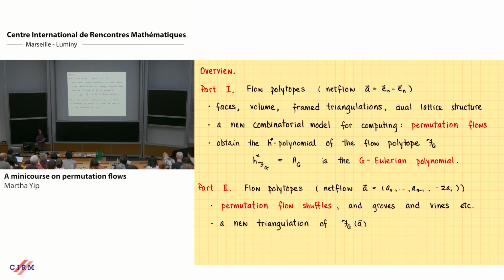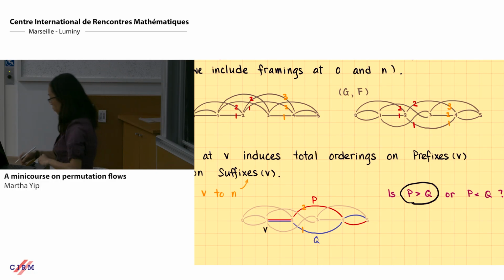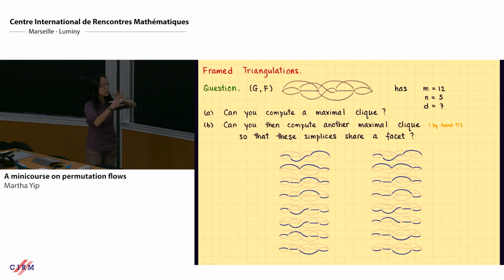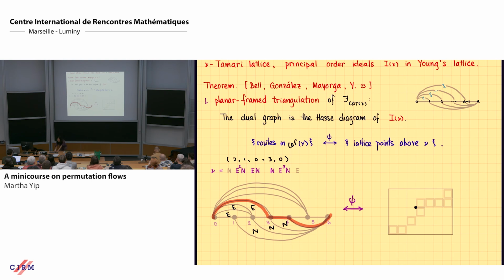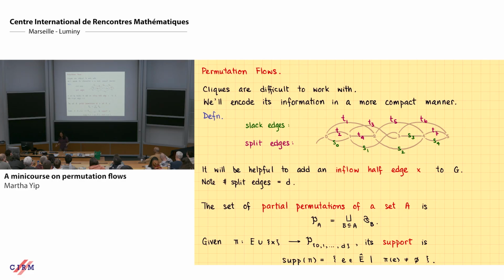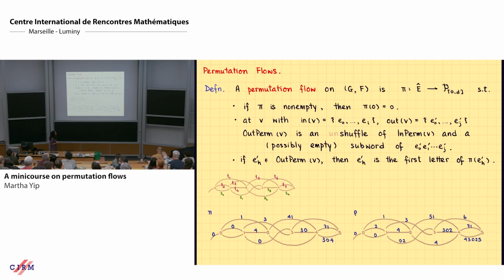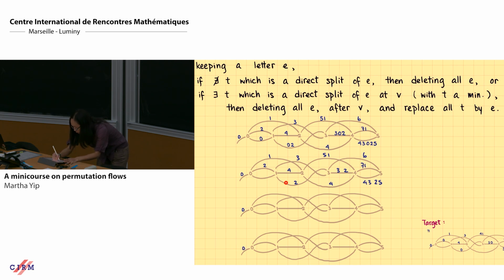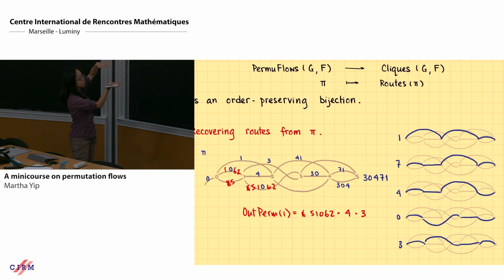Martha Yip: A minicourse on permutation flows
Danilov, Karzanov and Koshevoy devised a combinatorial method to obtain regular unimodular triangulations of flow polytopes on acyclic directed graphs having a unique source and sink and with unit netflow. It was conjectured by González D'León et al. that the dual graph of a DKK triangulation has the structure of a lattice. Recently, proofs of the conjecture were announced independently by Bell and Ceballos, and by Berggren and Serhiyenko. We give another combinatorial approach towards the study of these lattices. I will discuss the combinatorics behind permutation flows and use them to obtain a formula for the h*-polynomial of the flow polytope (ie. a G-Eulerian polynomial). We then extend the concept of DKK triangulations to flow polytopes with nonnegative integer netflows and obtain a new proof of the generalized Lidskii formula for the volume of a flow polytope.

Recording during the thematic meeting : «Beyond Permutahedra and Associahedra» the December 04, 2025 at the Centre International de Rencontres Mathématiques (Marseille, France)